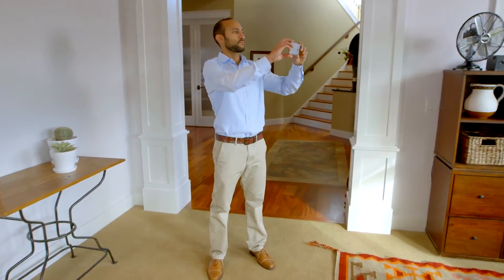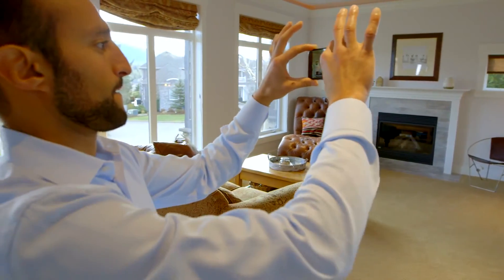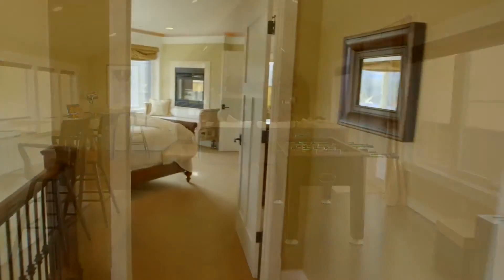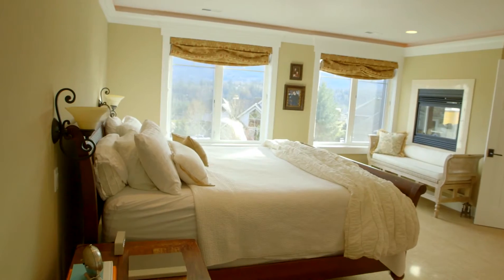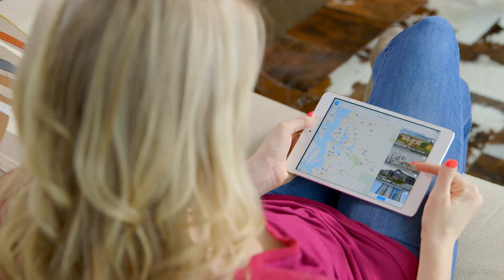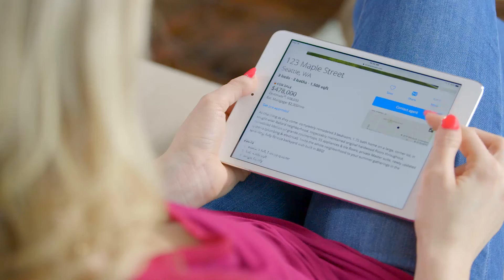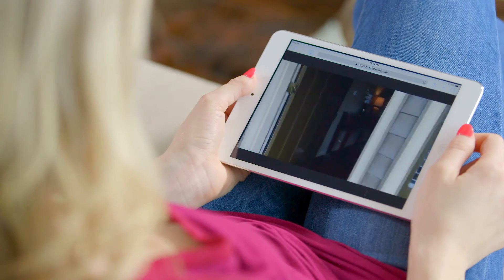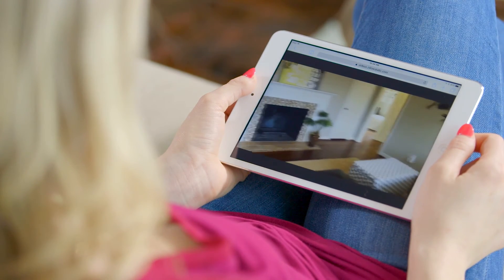Why You Should Have a Zillow Certified Photographer Capture Video Walkthroughs for Your Listings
In a competitive real estate market, you have to find new ways to stand out. Zillow Video Walkthroughs can help you differentiate yourself from the competition, sell more homes faster, and attract new listing clients.

Let an iTours 360VR - Zillow Certified Photographer - make you professional video walkthroughs that can make your listings look better, get more views, and sell faster!

Zillow and Trulia listings with a video walkthrough:

★ Get automatically sorted to the TOP of the Zillow & Trulia search results
★ Get 3X more clicks than those without video
★ Get more than DOUBLE the page views
★ Get DOUBLE the saves
★ Are emailed to HUNDREDS of potential buyers by Zillow when a video walkthrough is added
★ Are used to help sell the home FASTER!
★ Help agents DIFFERENTIATE themselves and attract NEW LISTING CLIENTS